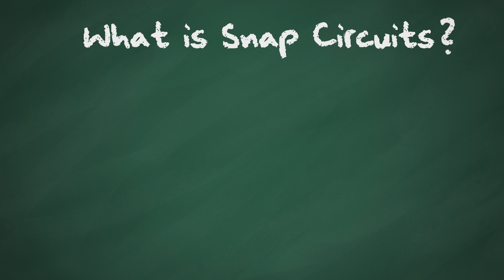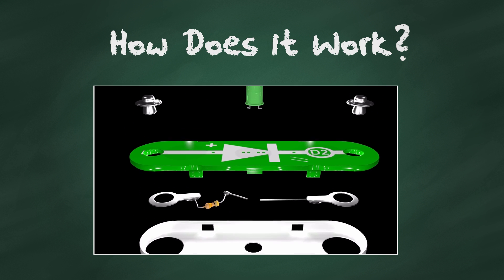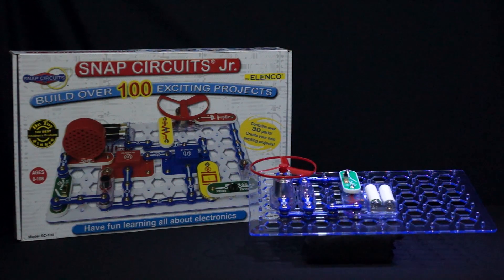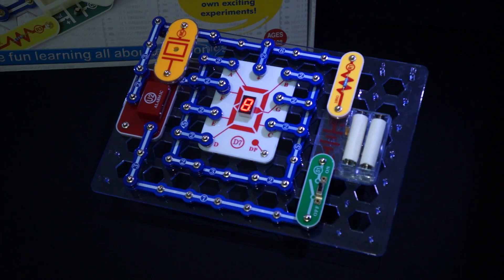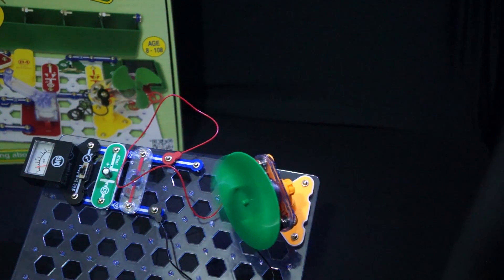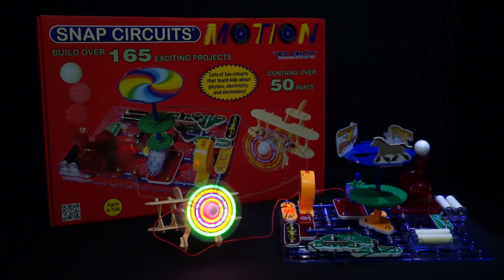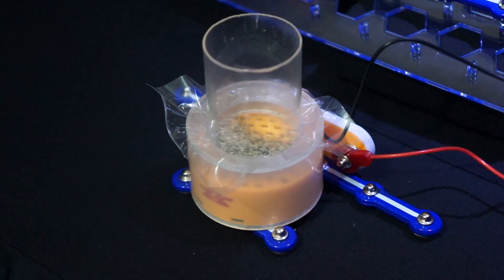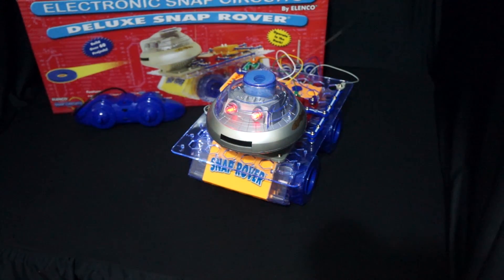Snap Circuits® Product Line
Welcome to our YouTube Snap Circuits® page. In this video you will find a showcase of some of our current product line ups.
Snap Circuits® SC-100, SC-300, SC-500, SC-750, SCG-125, SCL-175, SCS-185, SCM-165, SCROV-10, & SCROV-50.